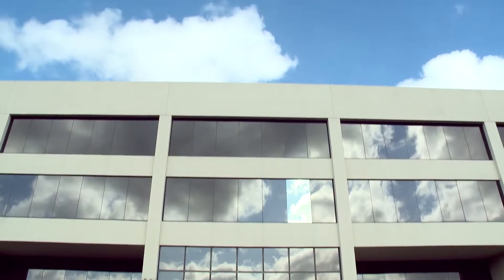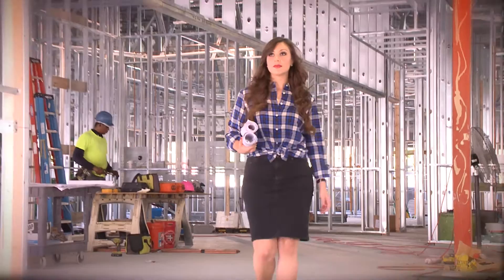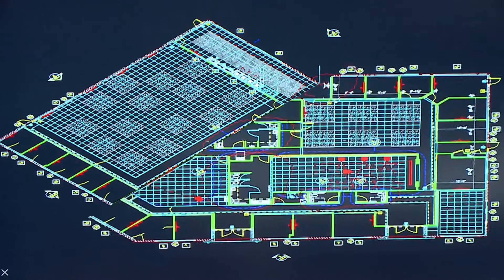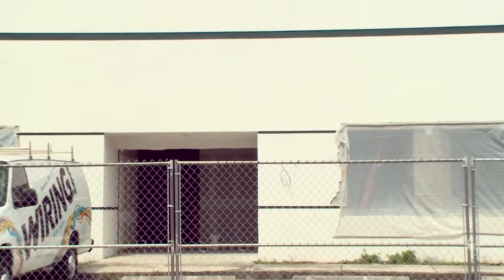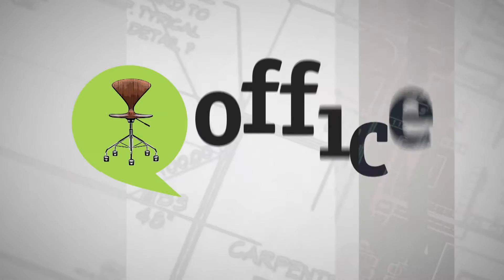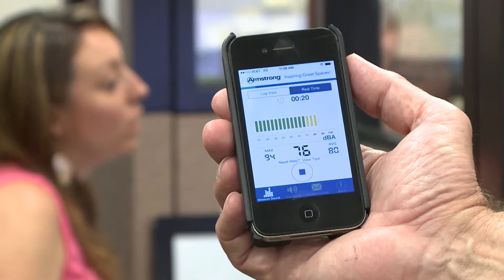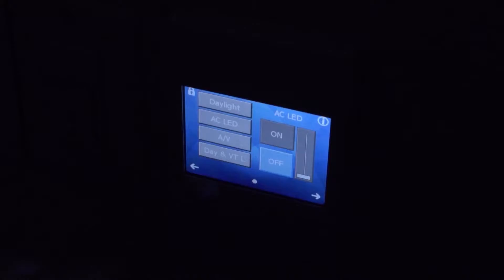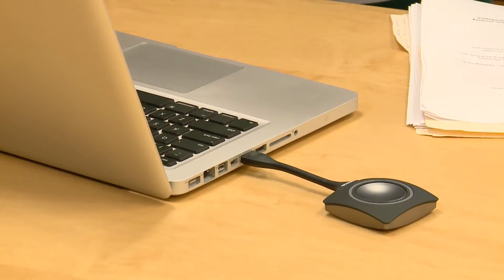Designing Spaces: Office Spaces with Kalyn Rothaus Part 1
Mark Alfieri, the Founder and Chairman of Brandstar has given the designer and host of Office Spaces, Kalyn Rothaus, the task of moving 135 employees from a 22,000 square foot space into an 11,500 square foot space. She takes Mark and his Chief Operating Officer, Carmen, on a 3-D virtual tour through the new building highlighting all of the design concepts and innovative technology that will be present in their new Corporate Headquarters. The goal is to cut costs, increase productivity, and keep the employees happy. It will be a challenge, but Kalyn's ready with some incredible partners to make the new office space functional, green, and fabulous.